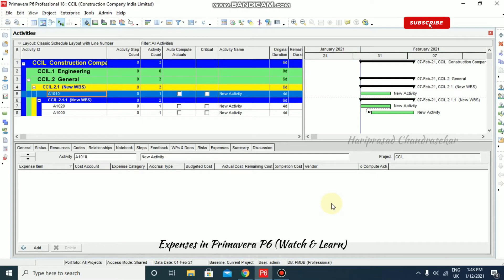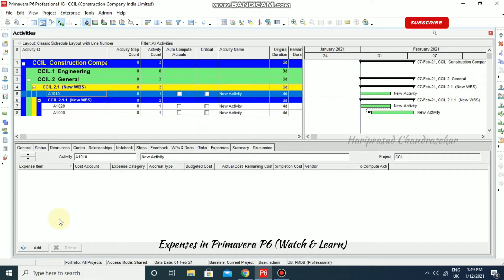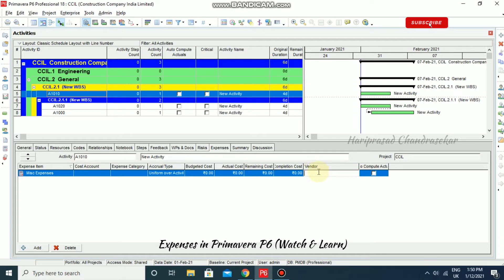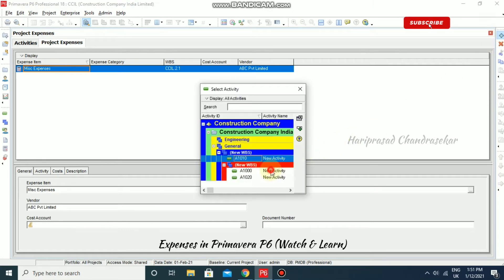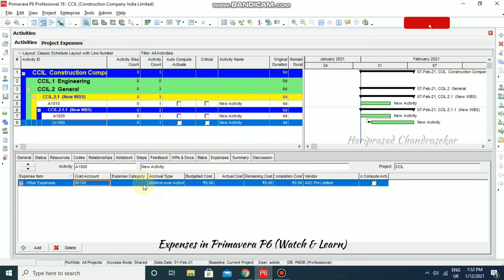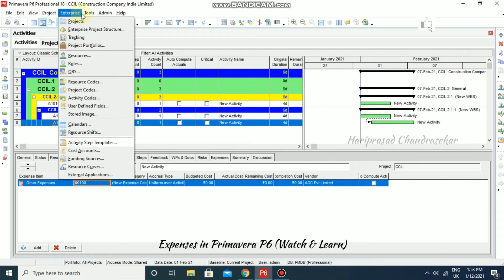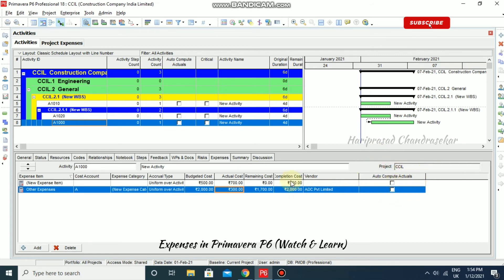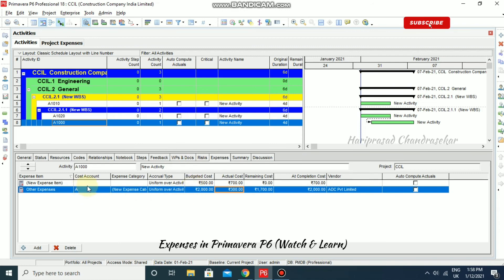Expenses & Cost Account in Primavera P6 (Watch & Learn)